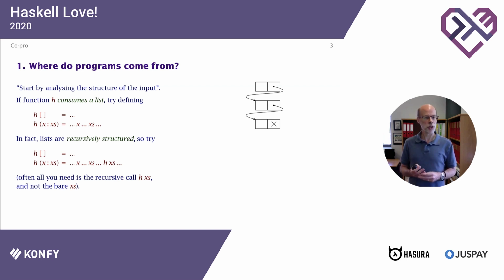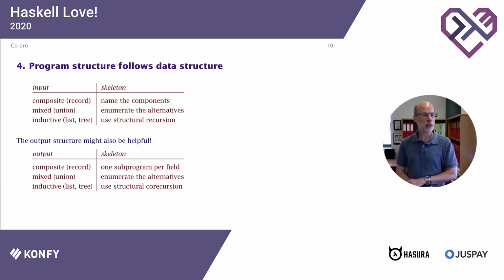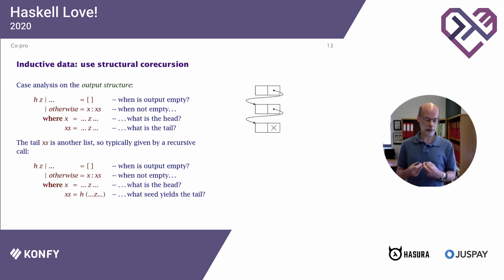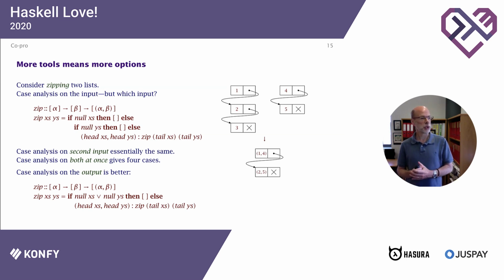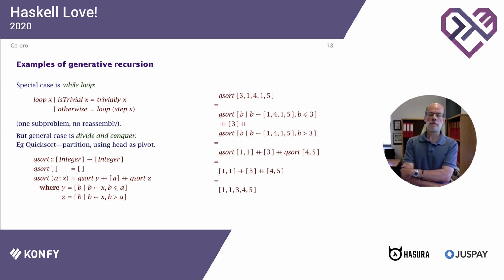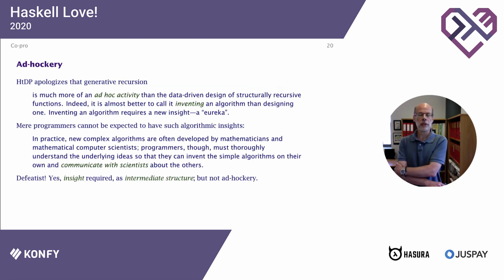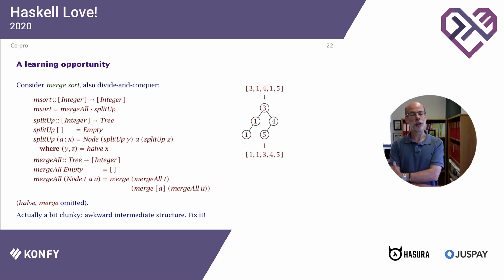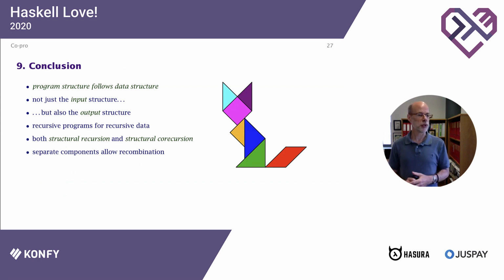Jeremy Gibbons – How to design co-programs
Jeremy Gibbons
Jeremy Gibbons is Professor of Computing at the University of Oxford, where he teaches on the part-time professional Master’s programme in Software Engineering, and leads the Algebra of Programming research group. He is co-Editor-in-Chief of the Journal of Functional Programming, and former Chair of IFIP Working Group 2.1 on Algorithmic Languages and Calculi (which designed Algol68) and former Vice Chair of ACM SIGPLAN (which runs ICFP). His recent book “Algorithm Design with Haskell" with Richard Bird has just been published by Cambridge University Press.

How to design co-programs
The observation that program structure follows data structure is a key lesson in introductory programming: good hints for possible program designs can be found by considering the structure of the data to be processed. In particular, this lesson is a core message of the influential textbook “How to Design Programs" by Felleisen, Findler, Flatt, and Krishnamurthi. However, that book discusses using only the structure of input data for guiding program design, typically leading towards structurally recursive programs. I argue that programmers should consider the structure of output data, leading them also towards structurally corecursive programs.